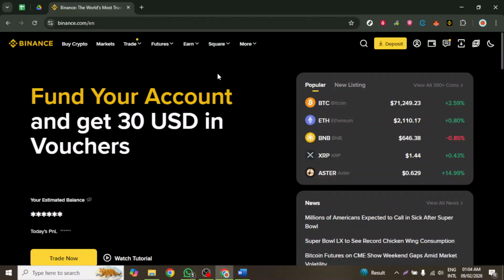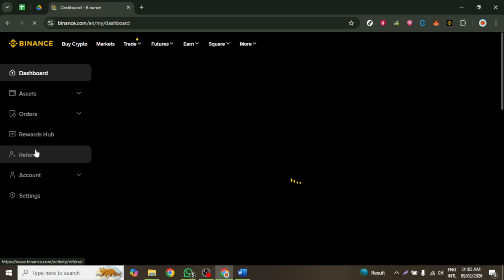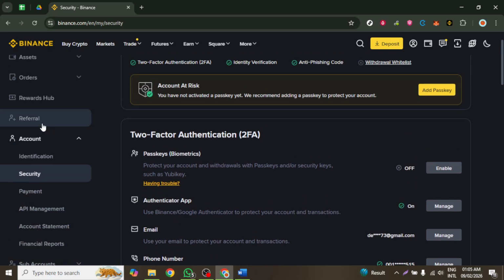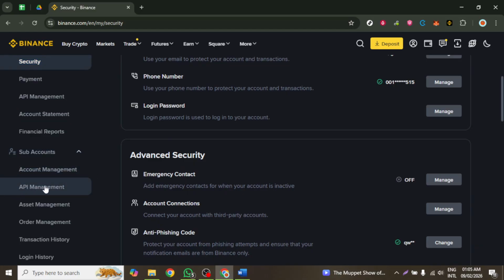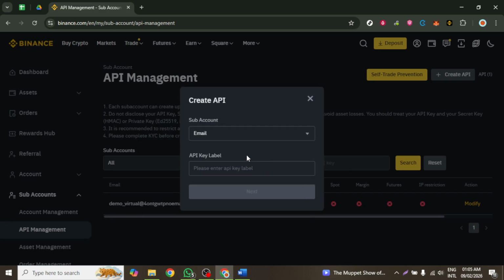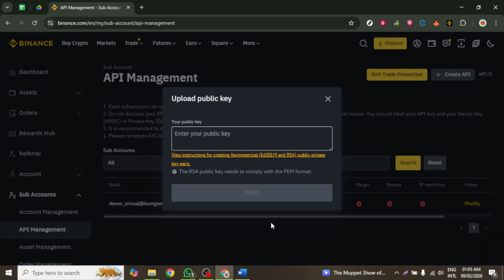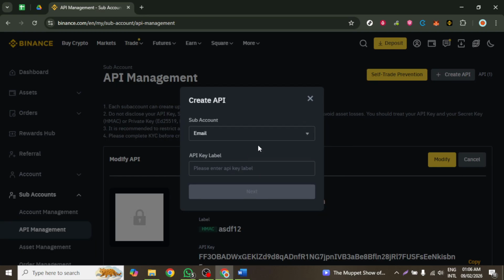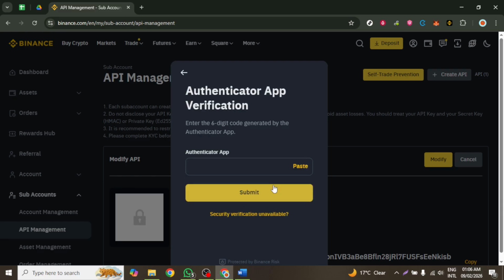How to create an API key on Binance [FULL GUIDE[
In todays video we cover How to create an API key on Binance